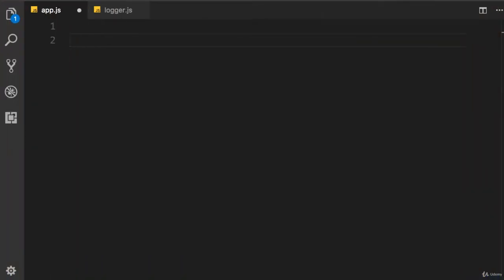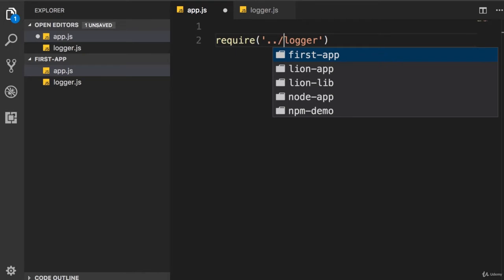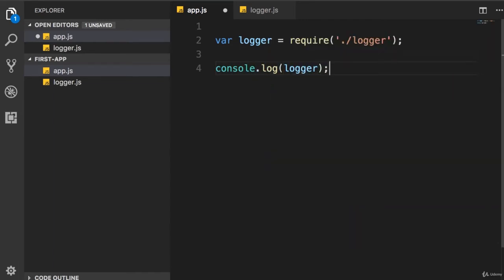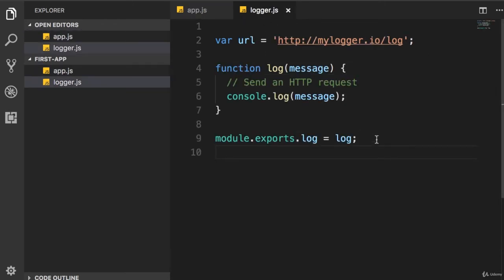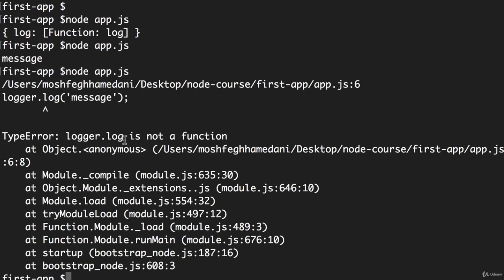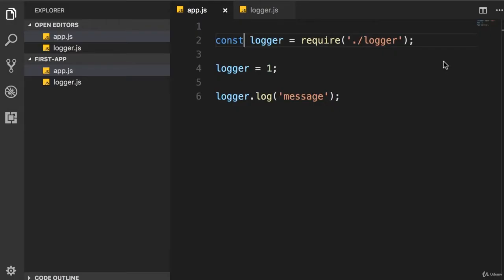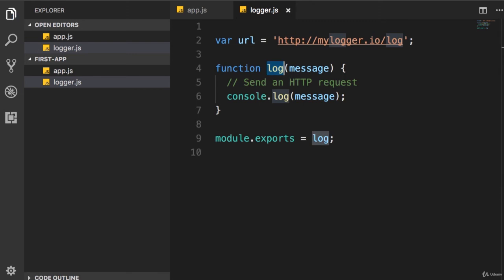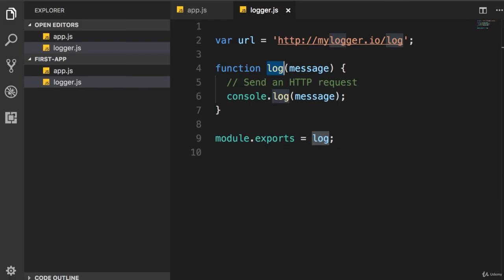014 Loading a Module